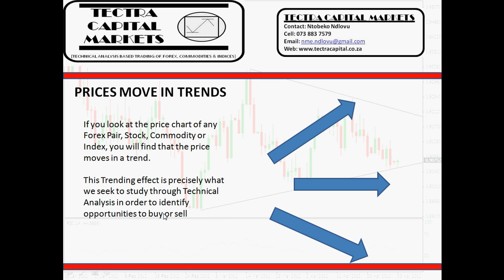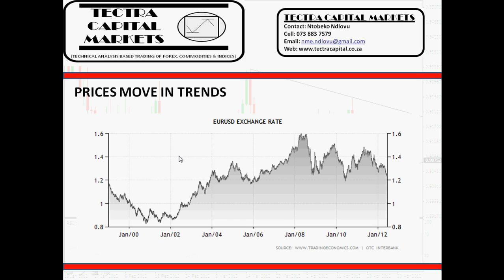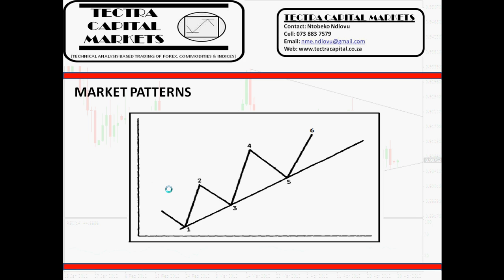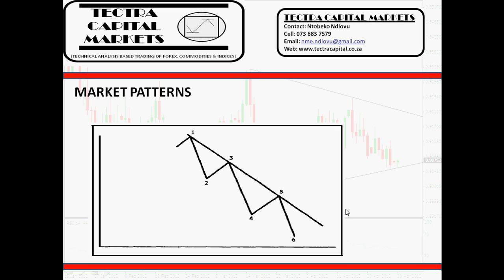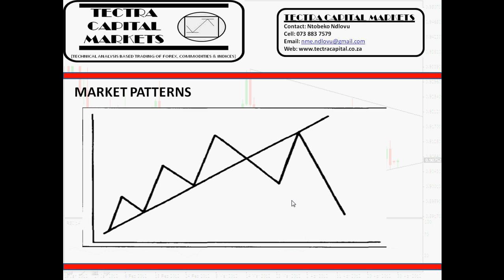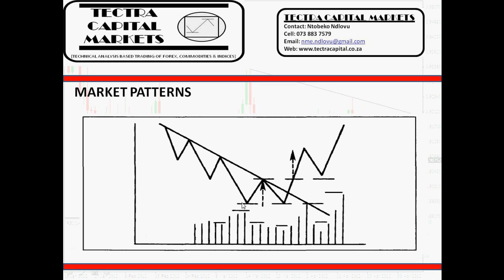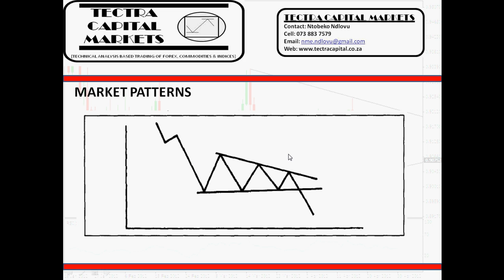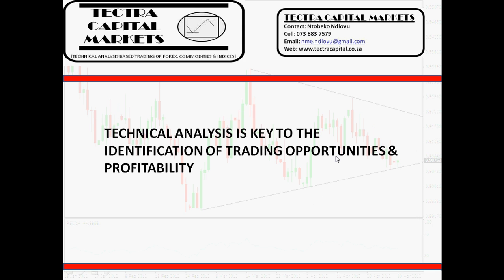Forex Technical Analysis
Technical Analysis (Price Chart Analysis) as a tool for Forex Trading